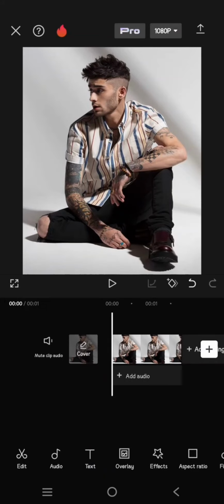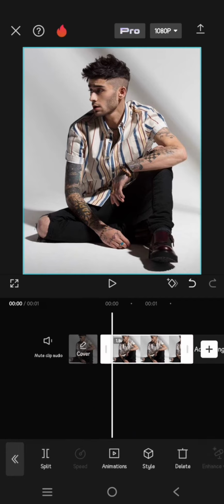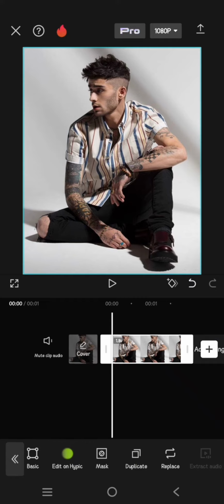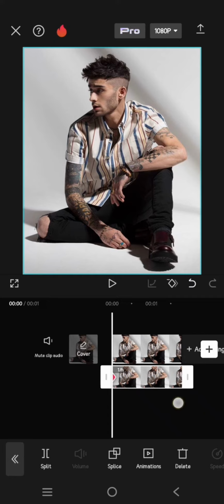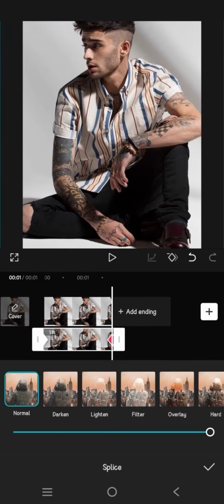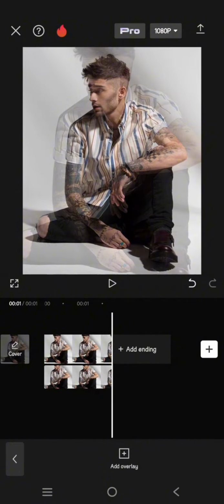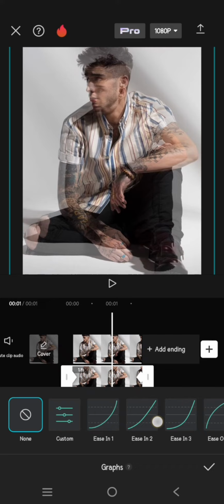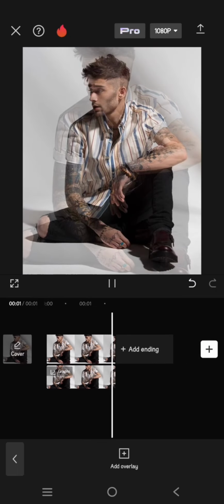~ Ever Wondered How to Make a Ghost Zoom Effect in CapCut Mobile? Watch Now!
Unlock the magic of video editing with our latest tutorial! Today, we're diving into how to make a ghost zoom effect in CapCut Mobile. This eye-catching effect can elevate your videos and make them stand out. Whether you're a beginner or a seasoned editor, our step-by-step guide will help you master this technique in no time.

To create a ghost zoom effect in CapCut Mobile, start by adding your desired photo or video to the project. Duplicate the clip and make one of them an overlay. Add two keyframes to the overlay clip, and at the last keyframe, zoom in on the photo. Adjust the opacity to around 25% using the splice or blend tool. This will create the ghost effect. For smoother transitions, use the ease-out graph between keyframes. And that's it! You now have a smooth ghost zoom effect in CapCut Mobile.

Our tutorial not only covers the basics but also provides tips to make your transitions smoother and more professional-looking. This effect is perfect for creating captivating intros, transitions, or adding a creative touch to your videos. Don't miss out on learning how to make a ghost zoom effect in CapCut Mobile and impress your audience with your editing skills.

Are you ready to take your editing skills to the next level? Let's get started with the ghost zoom effect in CapCut Mobile. Happy editing!